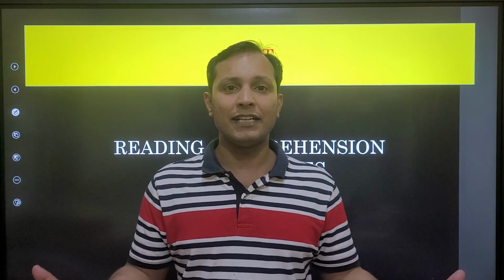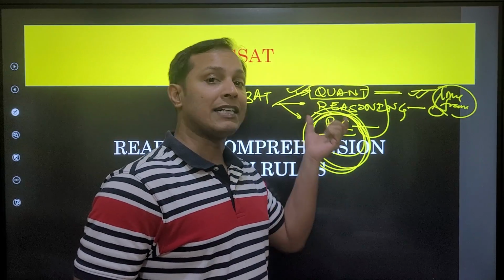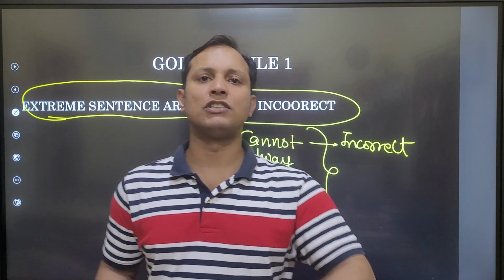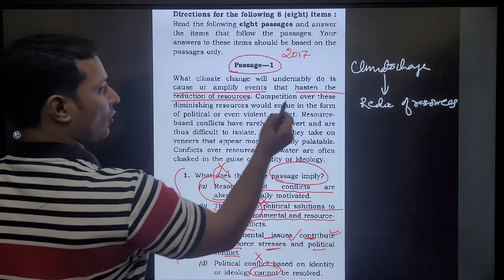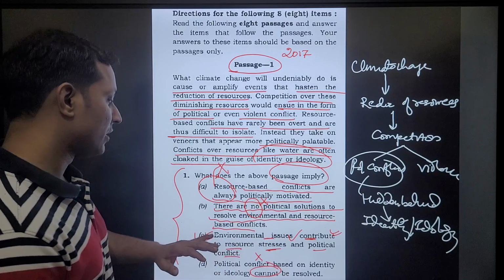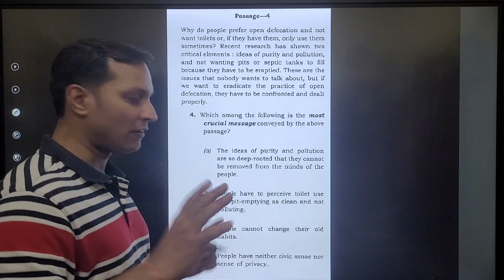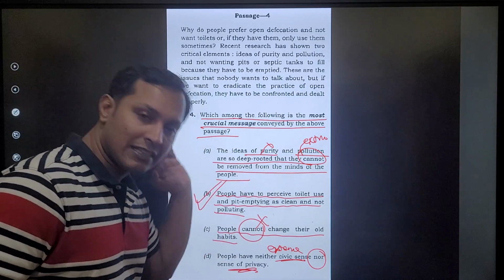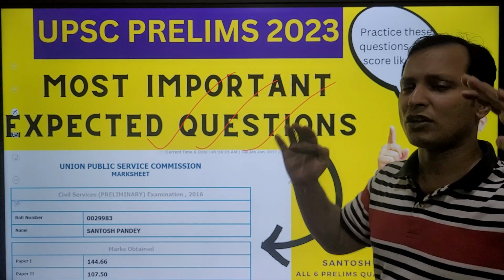secret tricks to solve CSAT